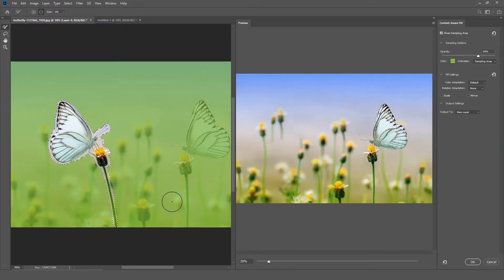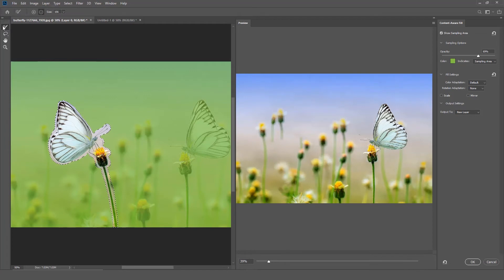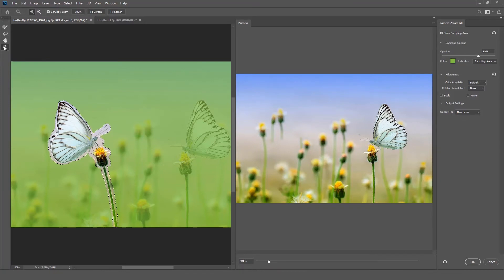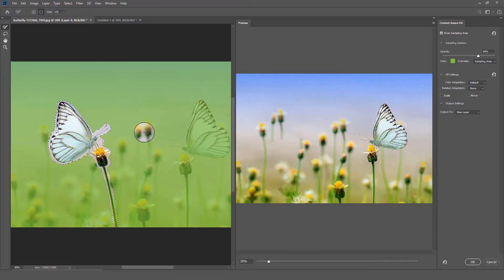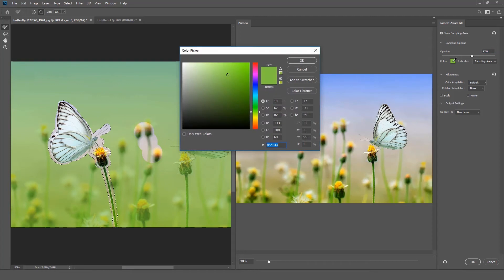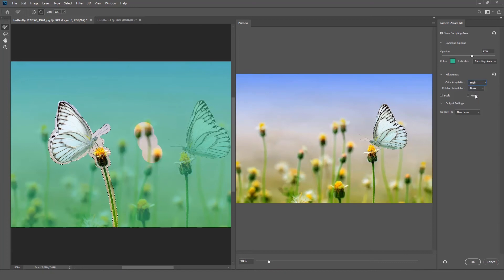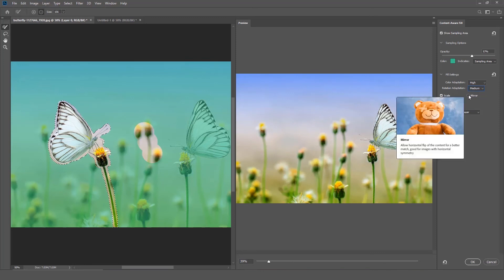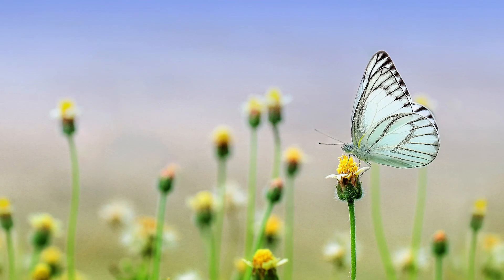New Content Aware Fill in Photoshop CC 2019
New Content-Aware Fill in Adobe Photoshop CC 2019. In this video, I will show you how to use the new Content Aware Fill that was introduced in Photoshop 2019.